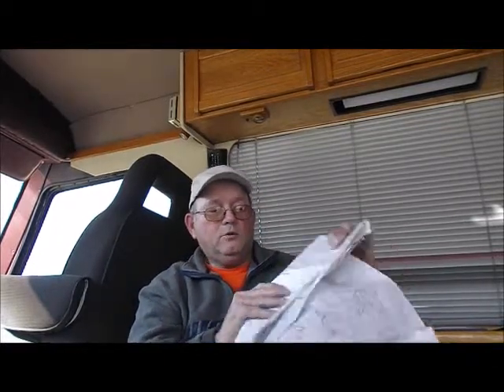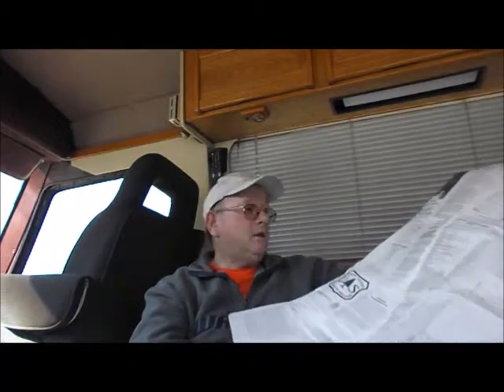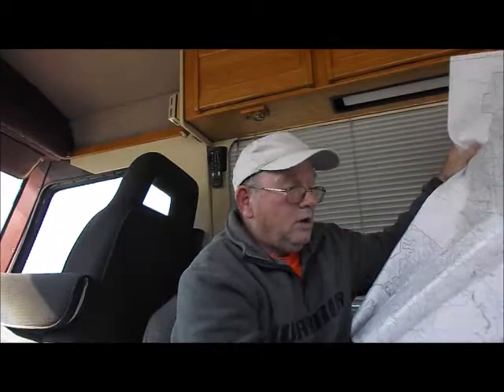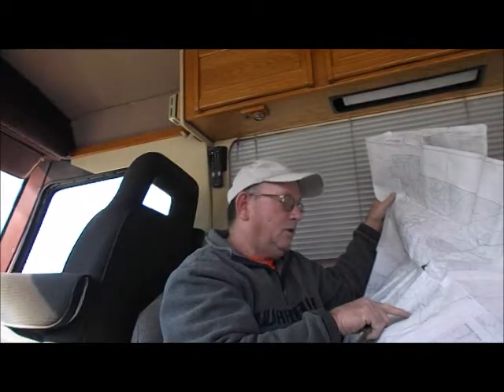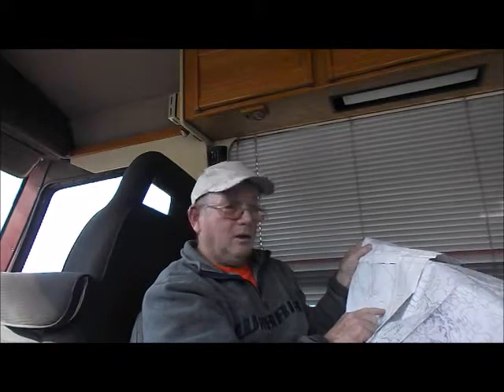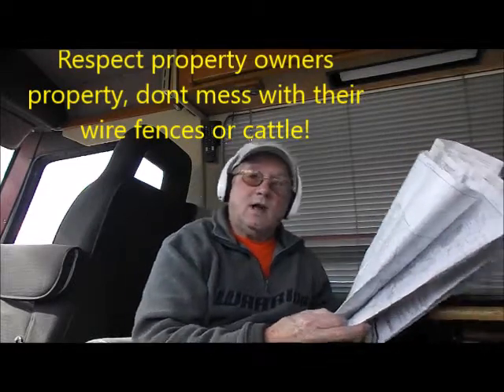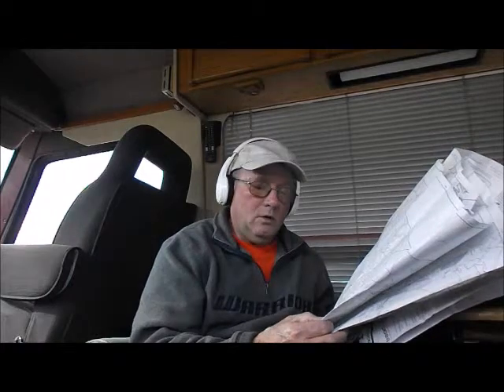Dispersed Camping MM Part II Movie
Dry Camping is an important part of RVing. Watch how to save money on fees.